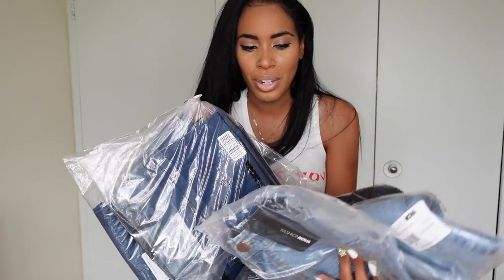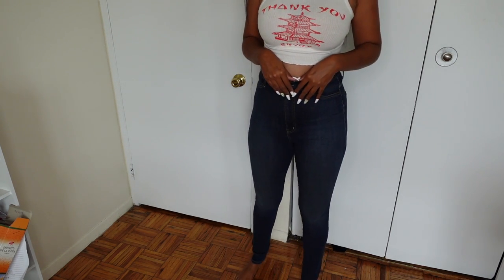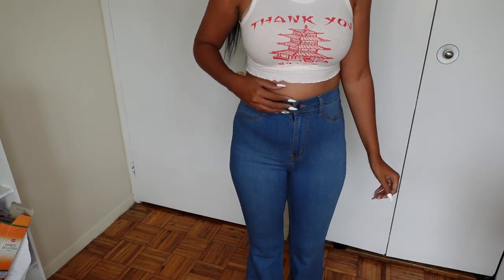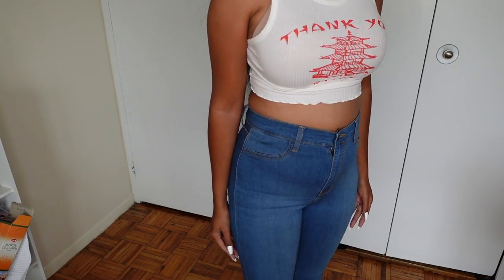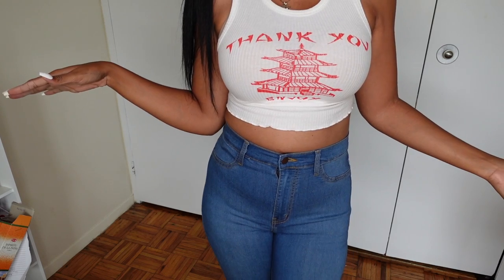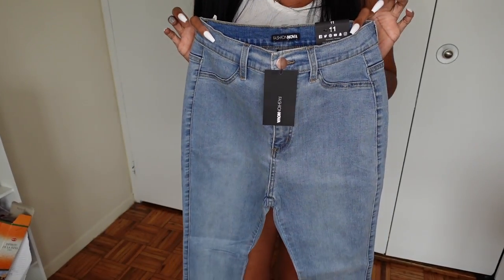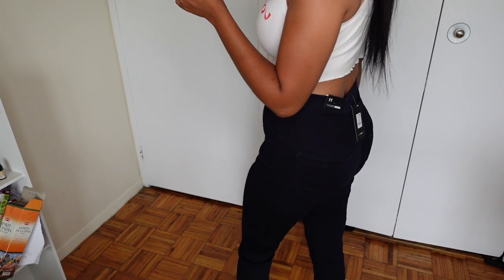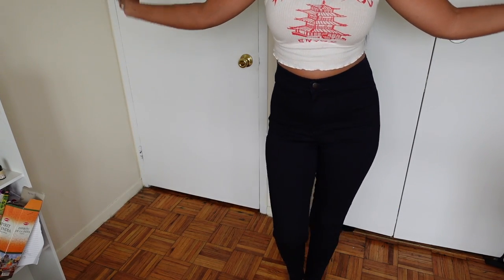FASHIONOVA JEANS TRY ON HAUL | 🍑SLIM THICK EDITION size 11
I love fashionova jeans! Being 5’9 and slim thick these are perfect for me!

All jeans in video 🥰

High rises skinny jeans

Bell bottom jeans

Deep In My Soul Flare Jeans - Medium Blue Wash, Jeans | Fashion Nova

Medium blue mid rise

💗My skin moisturizer

💗Natural lashes

Send me stuff to promote! Or let’s collaborate!

However,  the links In the description are affiliate links; which I earn a small comission If you choose to shop through them 🥰 It does not affect you as a consumer, but It helps me out a lot! Thankyou for your support! 🌸

Ring light